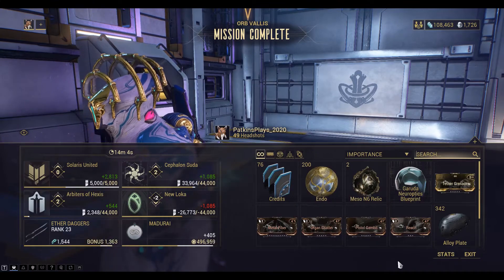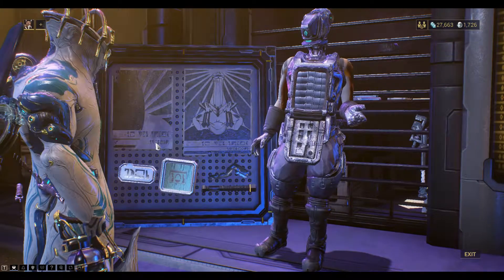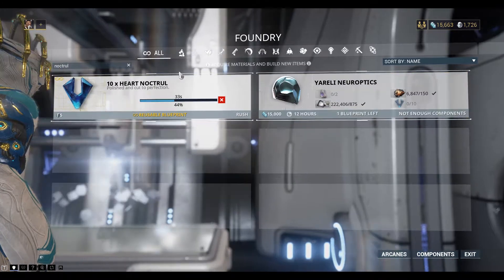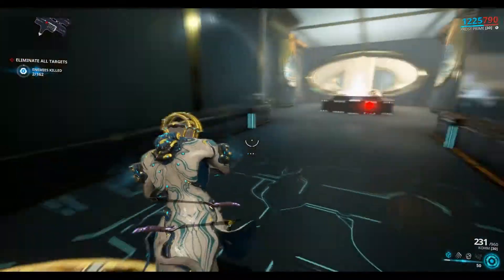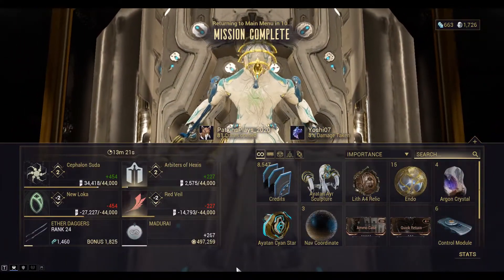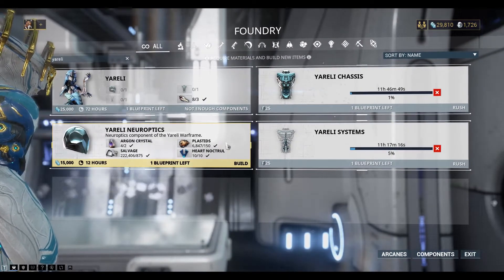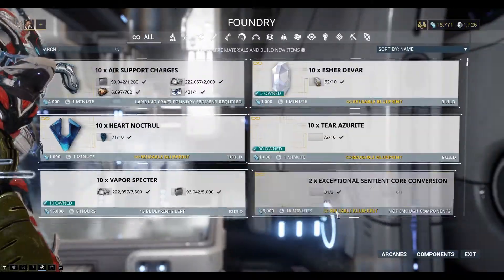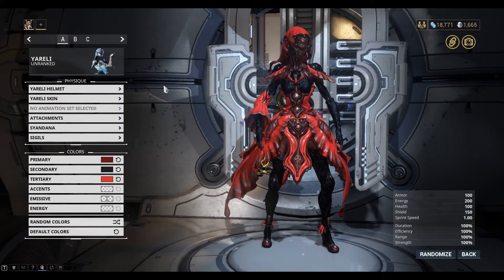Let's Play Warframe (206) Waverider - Part 8: Build Yareli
Hi everyone! In today's episode of "Waverider" we can now build the Yareli warframe parts, and build the main warframe. After constructing we revisit the Ventkids on Fortuna and a suprised comment from Roky.